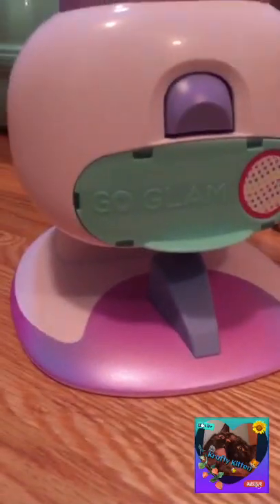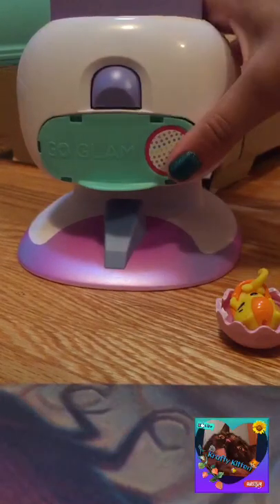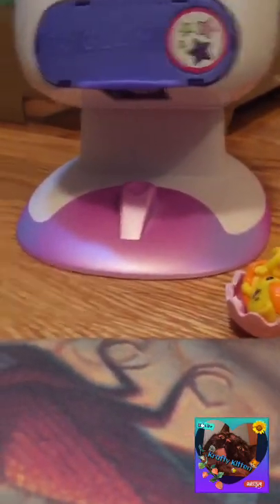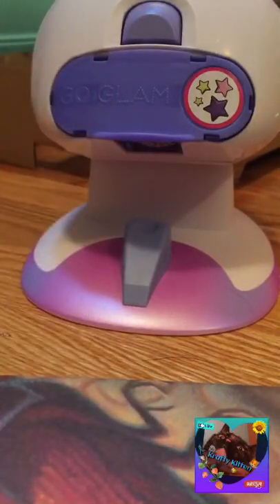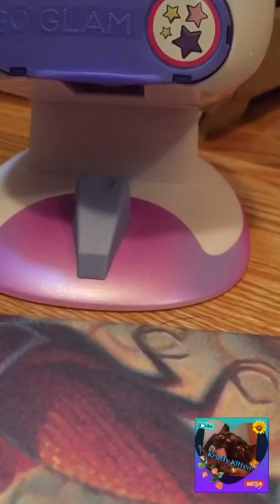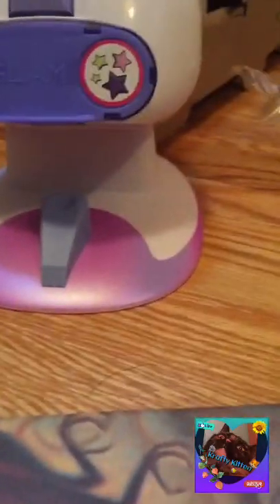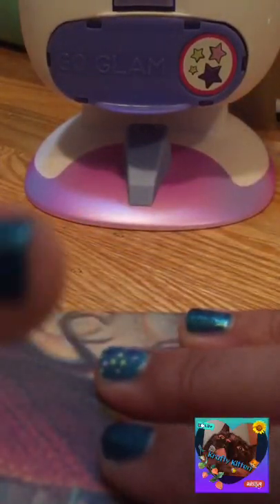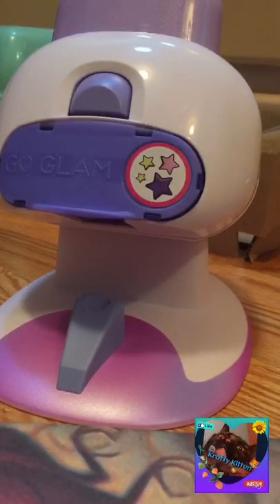Rating a nail thing-a-mabob